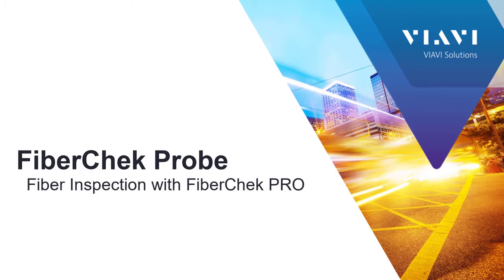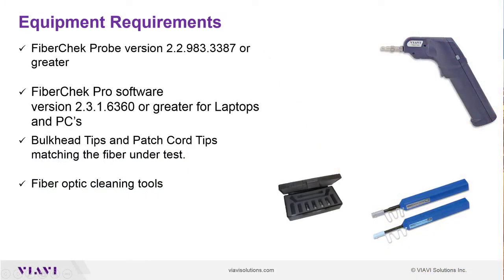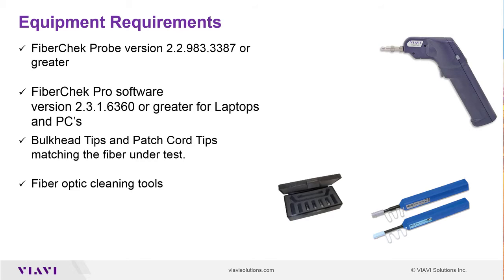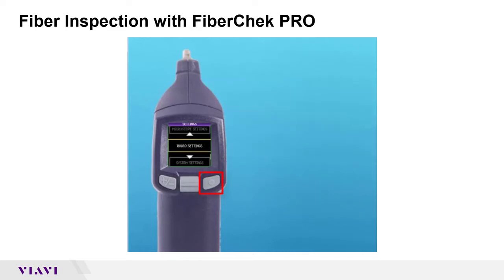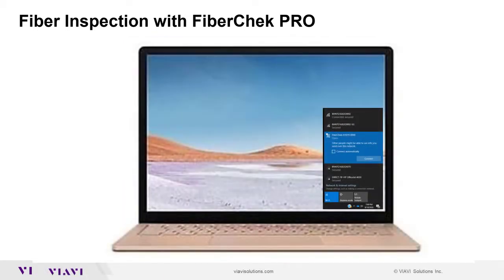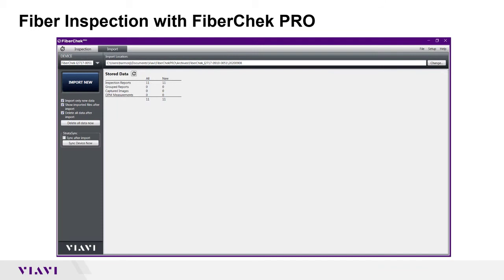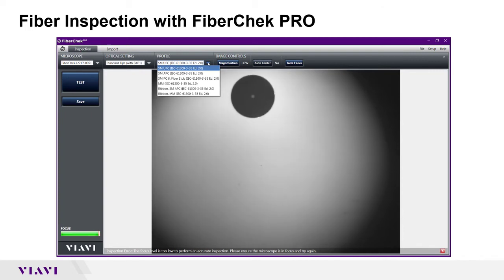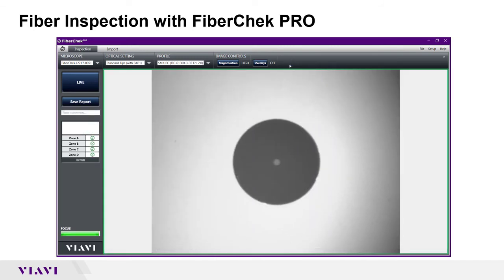VIAVI FiberCheck Probe: Fiber Inspection with FiberChek Pro Software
The following video will help users use the FiberChek in combination with FiberChek PRO Software.